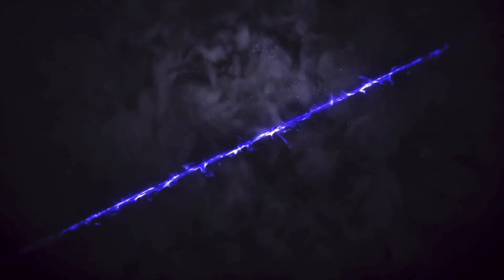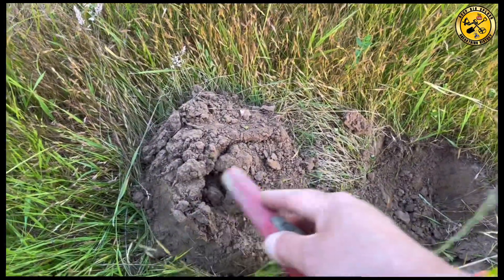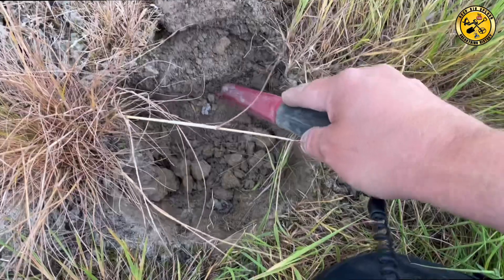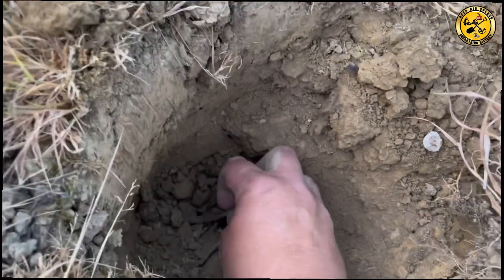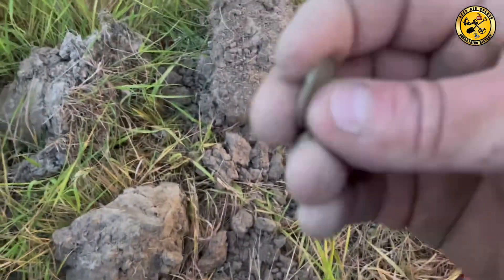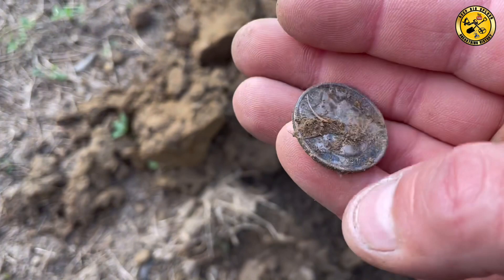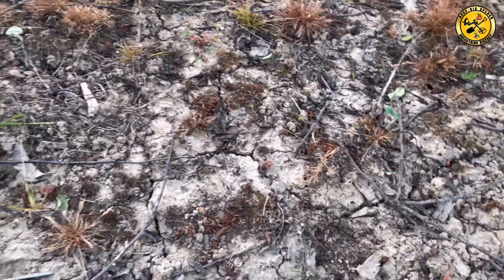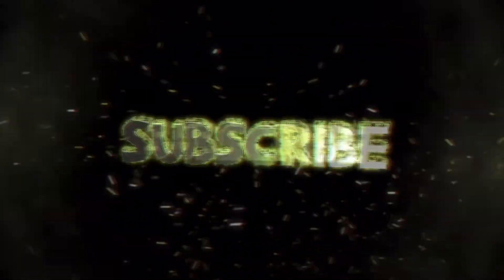Minelab equinox real uk metal detecting silver coin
Equinox today tidy little hunt with a lovely silver popping up